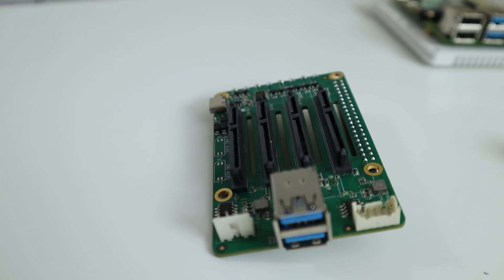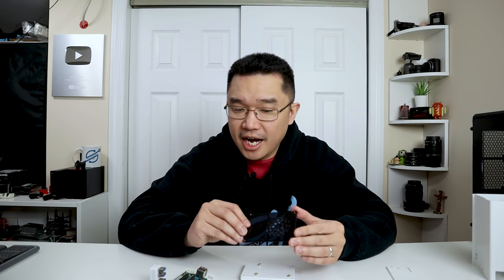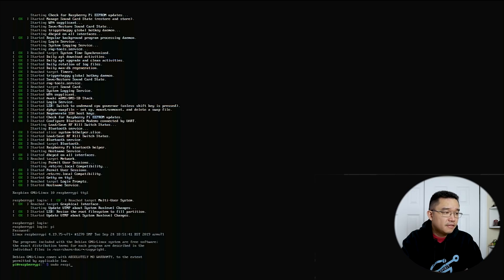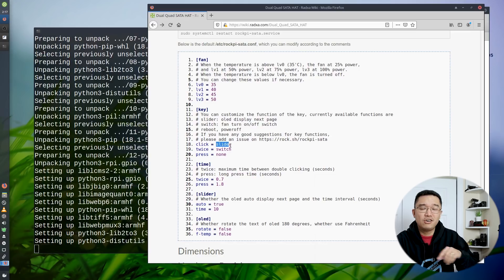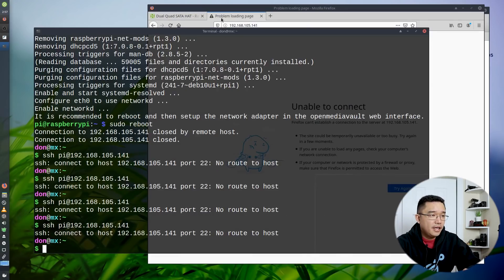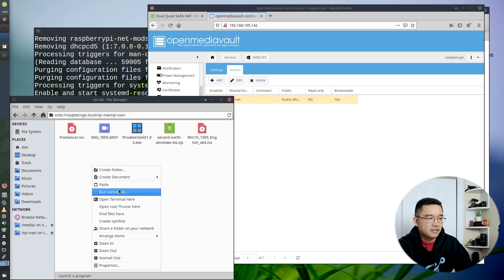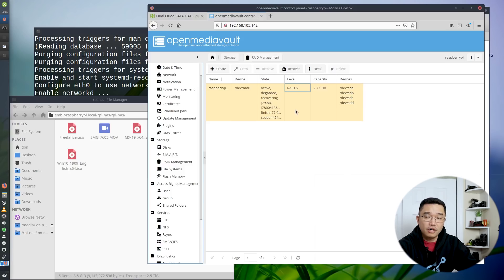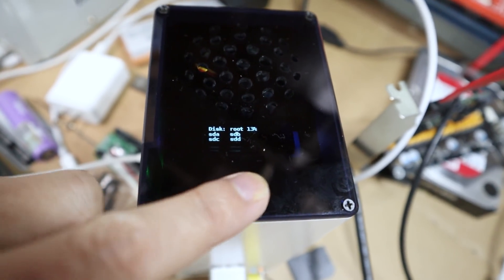Full Setup Quad Sata Hat for Raspberry Pi 4 NAS Review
Full setup for raspberry pi 4 quad sata hat. in this video we will be installing the base system raspbian lite, then installing OMV (open media vault).

Quad Sata parts breakdown ► 0:57
Quad sata assembly ► 3:04
Base OS & Driver Install ► 4:36
OMV install ► 9:15
Conclusion ► 14:49

○○○ LINKS ○○○

raspberry pi 4

 ○○○ SHOP ○○○